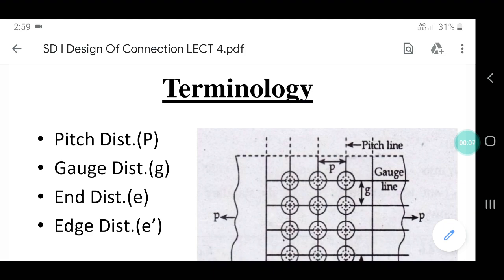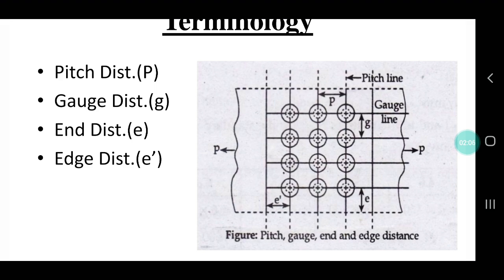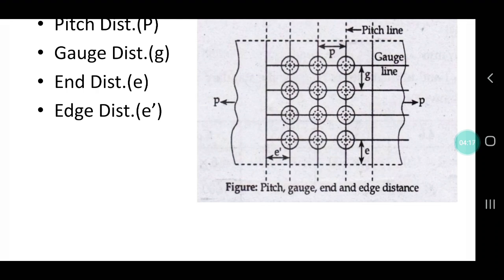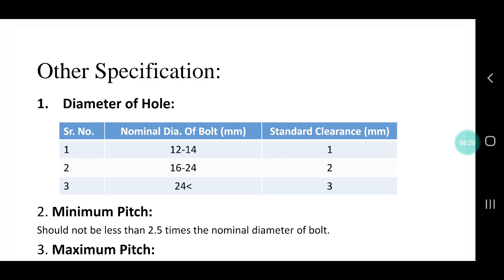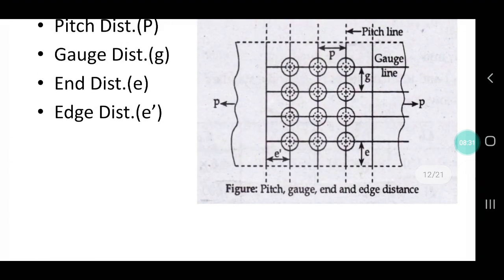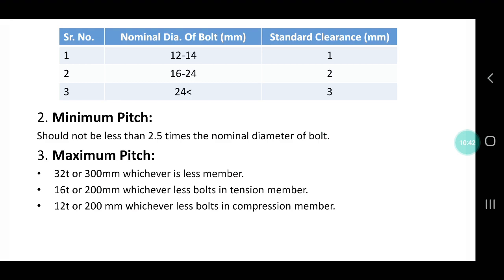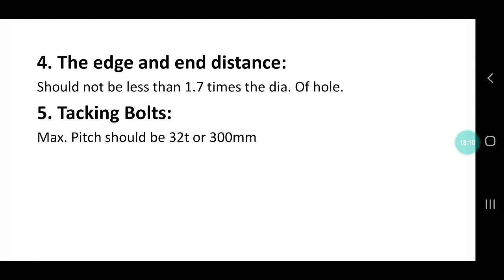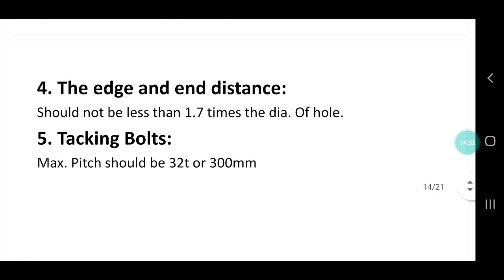SD I Chapter 2 Design of Connection, Lect 5, By- Prof. KAKADE V.D.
Terminology related to the bolted connection is very important so related to this pitch, gauage, end and edge distance explained in this video along with the failure modes of bolted connections.